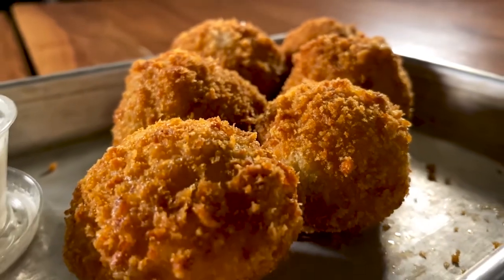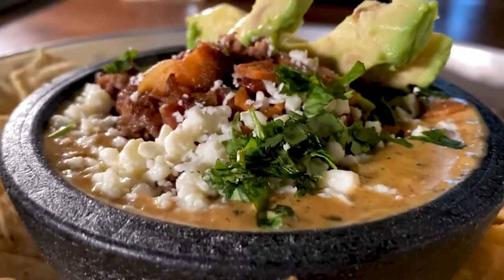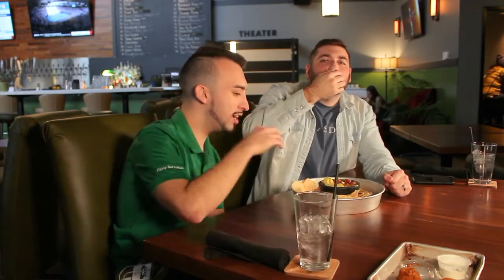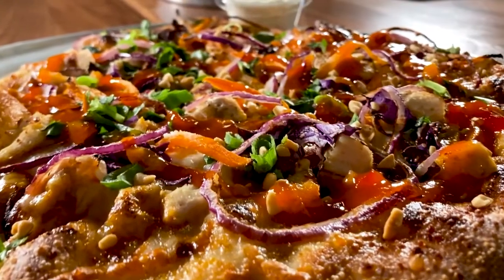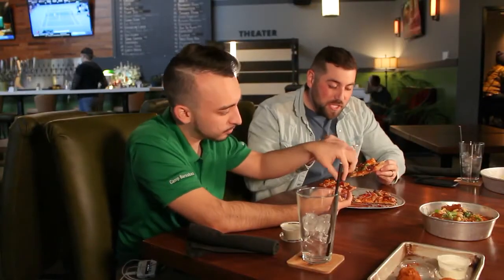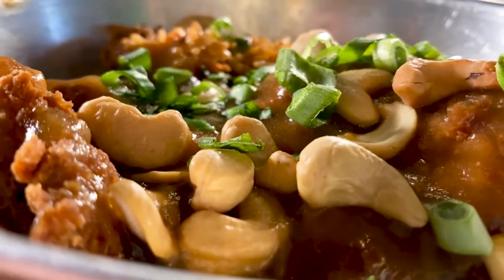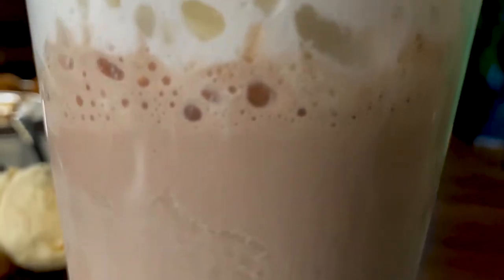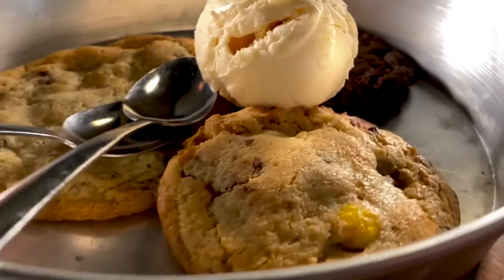The Backlot at the Alamo Drafthouse Restaurant Review - Springfield, MO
Come check out The Backlot at The Alamo! It's one of our favorites.